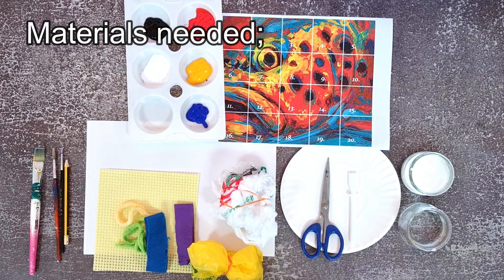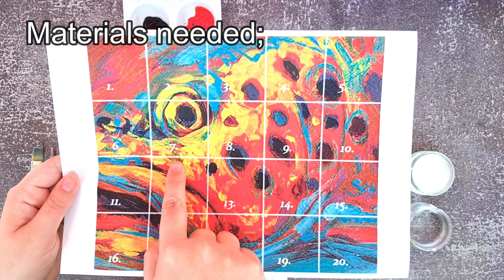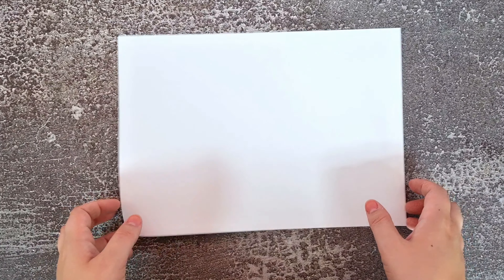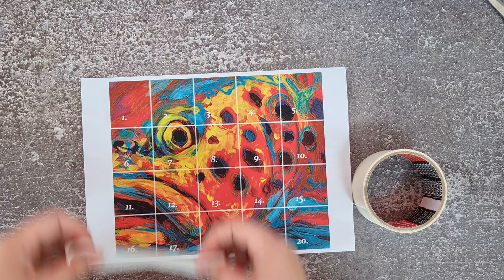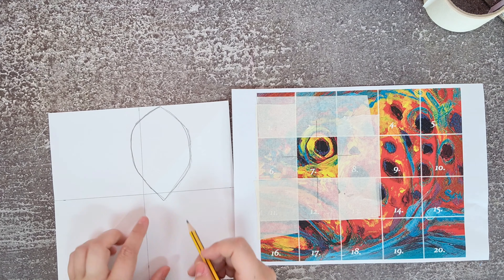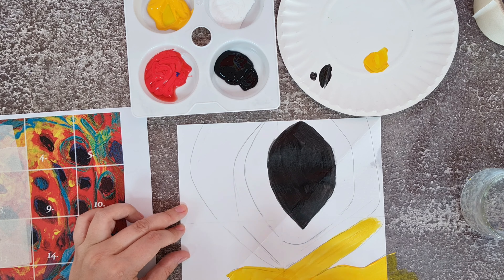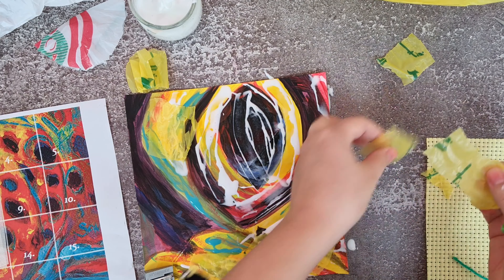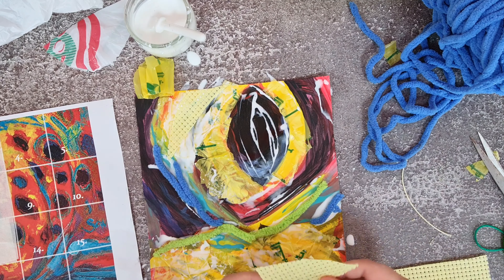How to collage a mosaic tile